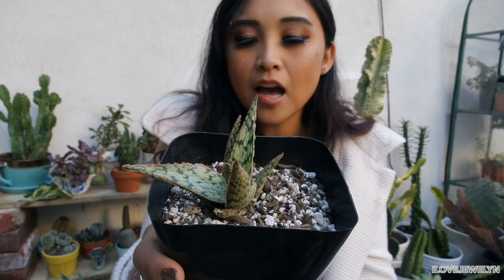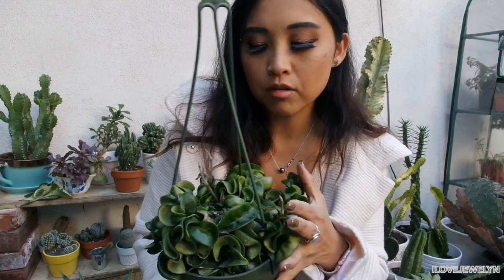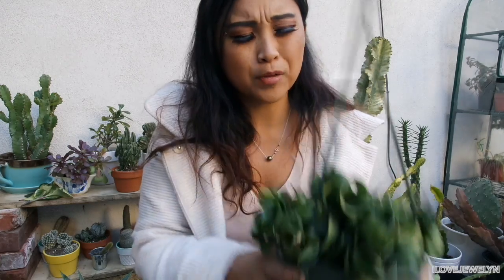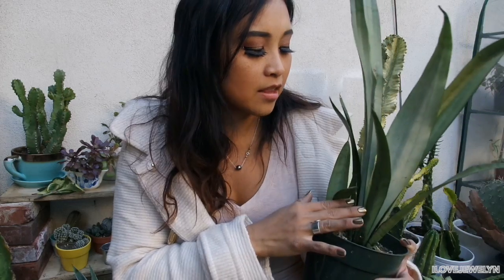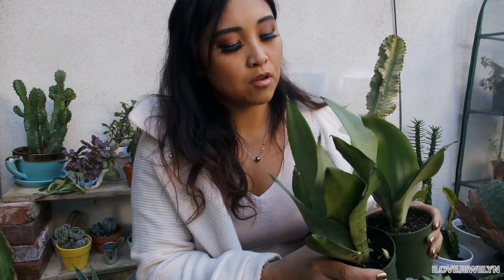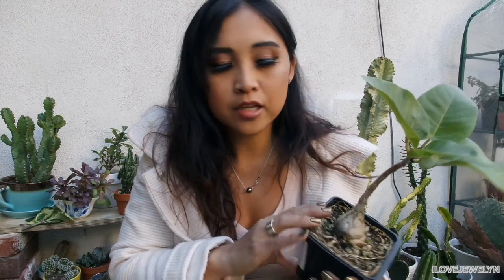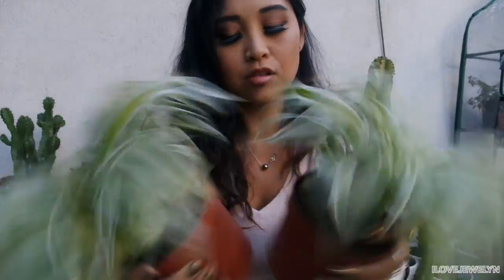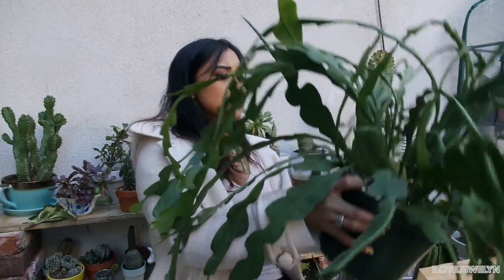California collective Plant Haul | January 2019 | ILOVEJEWELYN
Aloha everyone!

My second plant haul for 2019.

What was your favorite? Do you have any of the plant babies I mentioned?

I will pick up all orders the week of the 20th.

Please share my channel with your plant friends and family. Mahalo for your support.

Aloha,
Jewelyn

My new mailing address effective Jan 15, 2019:
Planting with Jewelyn
3380 Arville Street

my online closets:
Mercari: jewel_of_hawaii
Poshmark: jewel_of_hawaii